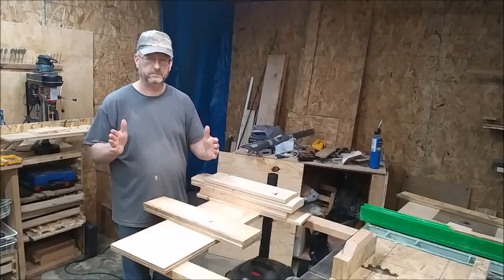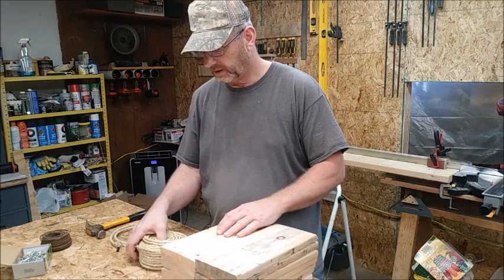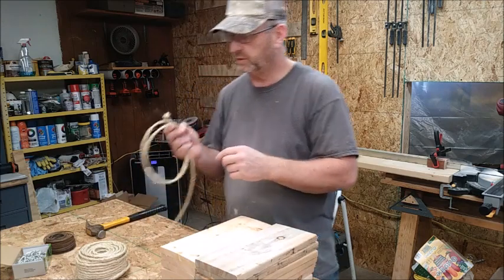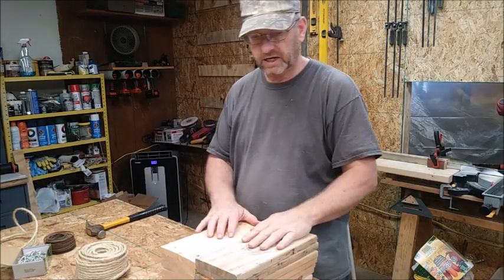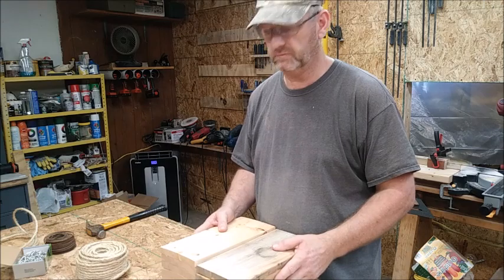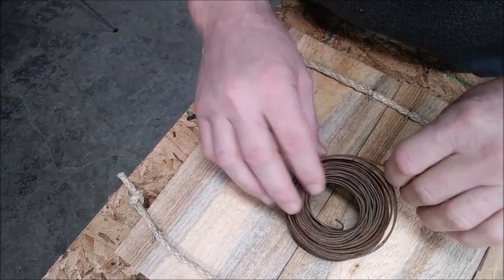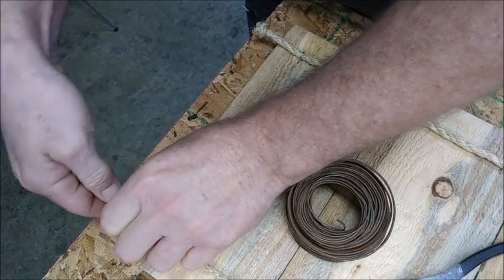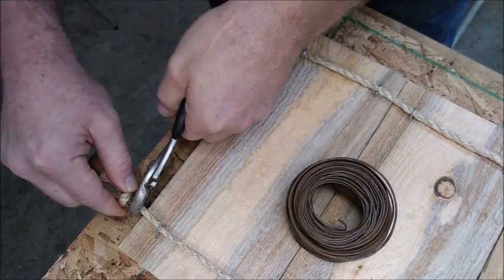diy suspension bridge between cat trees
How to make a rope suspension bridge between two cat trees for a cat walk. This video shows step by step how to do this. It is an easy project you can make with scrap materials. It can be done with free pallet wood. this is a great beginner project if your new to woodworking. It will help build your skills and give you more confidence for future projects.  diy cat bridge. I hope you enjoy it.

cat tree

basic cat activity tree

multi level cat tree

cat toys

cat tunnel